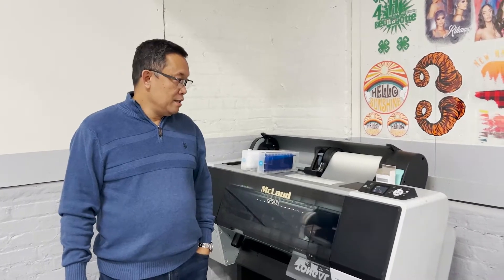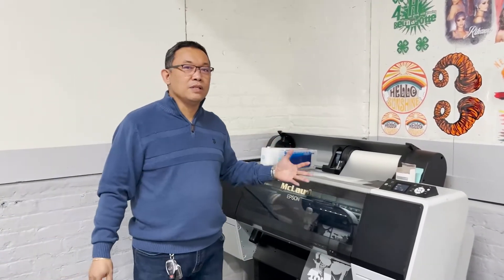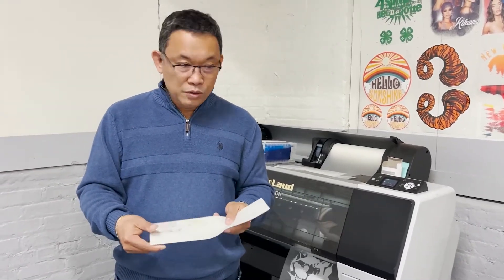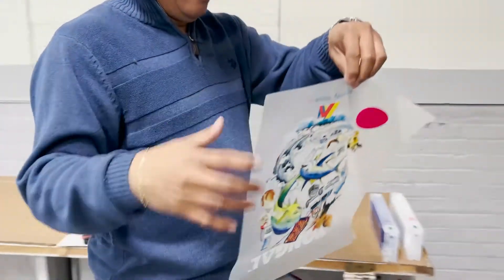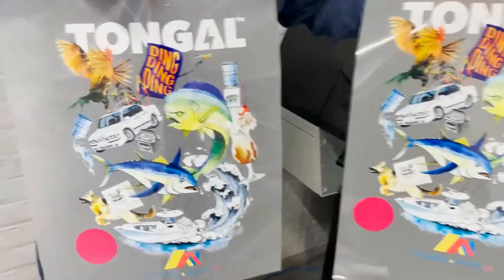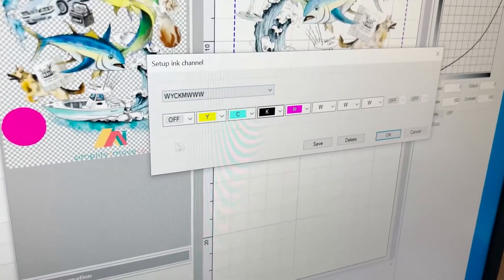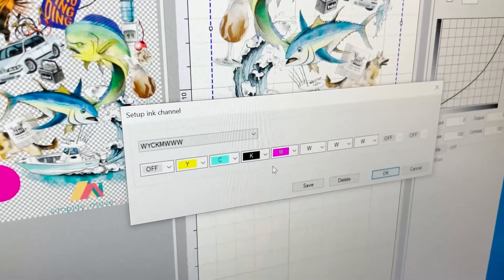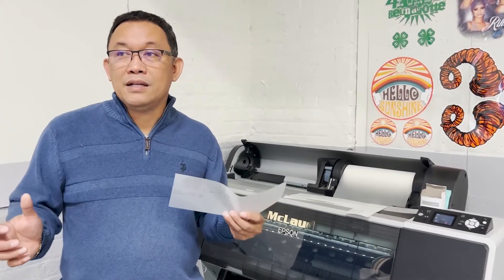McLaud DTF Technical #01: How to save printhead of MP2408 / DTF2405 / Epson 7890 / Epson P6000